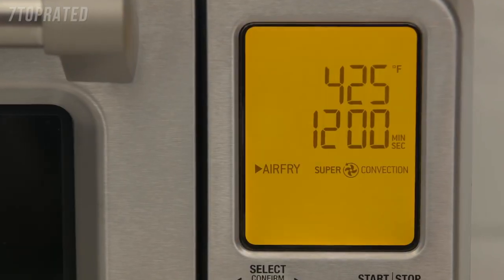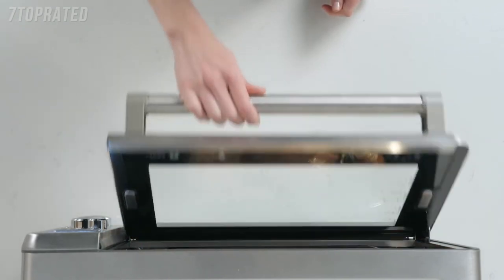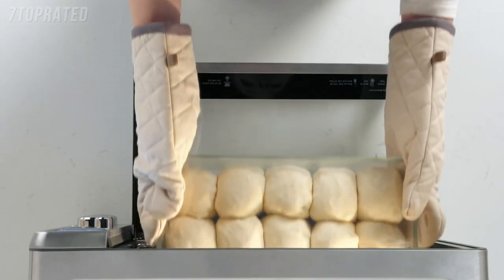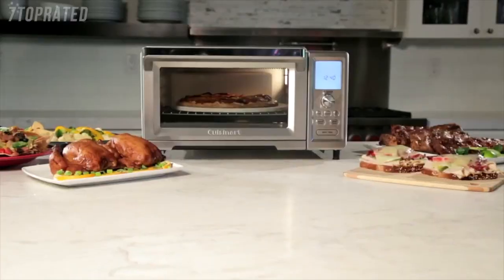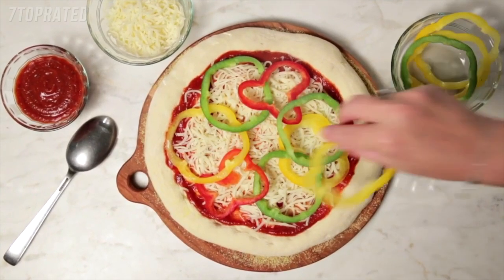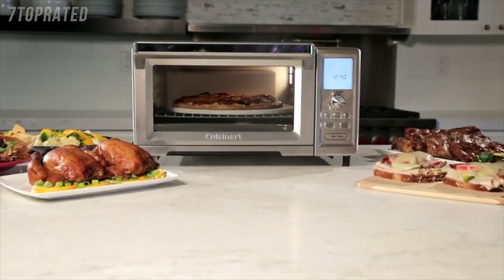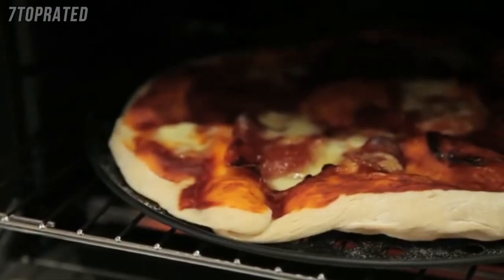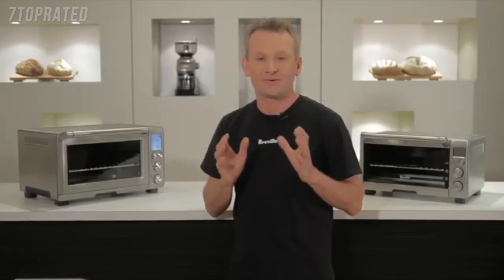5 Best Toaster Ovens 2022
In today's video we've hand-picked the 5 Best Toaster Ovens 2022.

► 5. Breville Compact Smart Oven
► 4. Cuisinart TOA-60 Convection Toaster Oven
► 3. Breville Smart Toaster Oven Air
► 2. KitchenAid Digital Countertop Toaster Oven
► 1. Hamilton Beach Easy Reach™ Toaster Oven